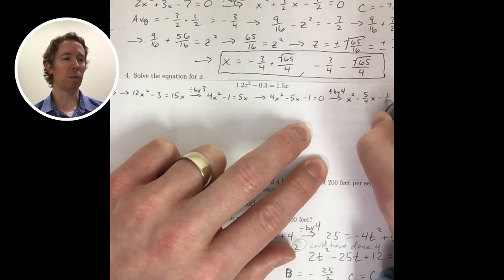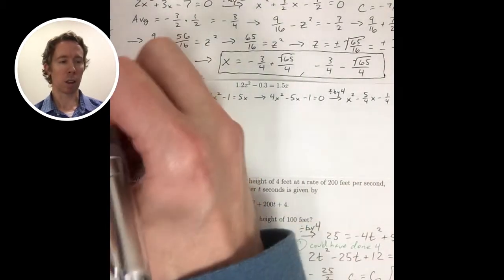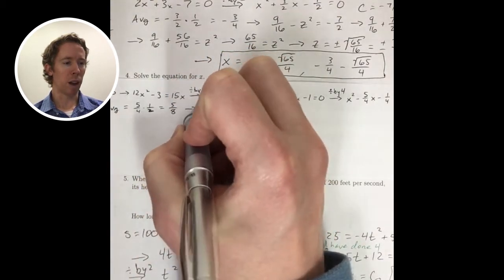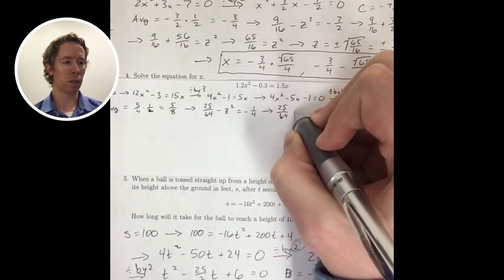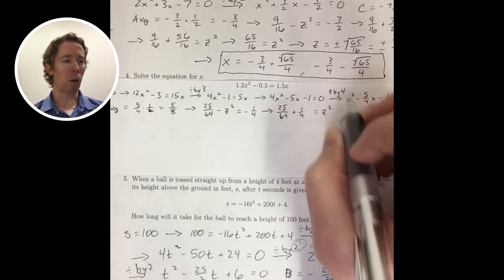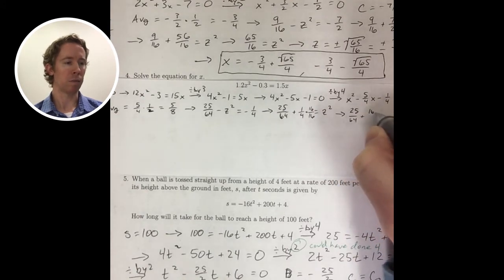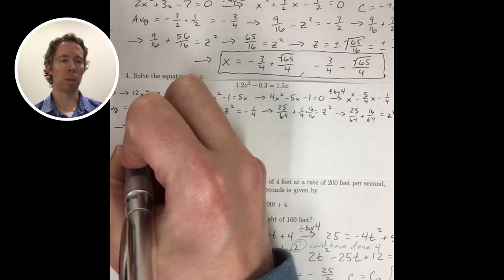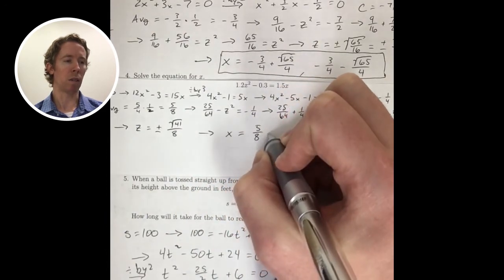College Algebra HW6 #4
Solving a quadratic equation involving decimals